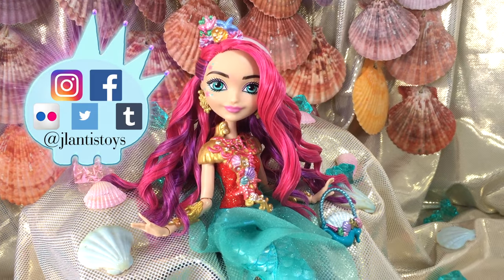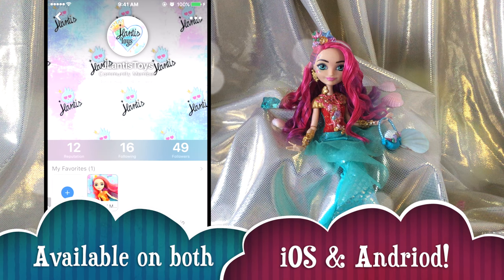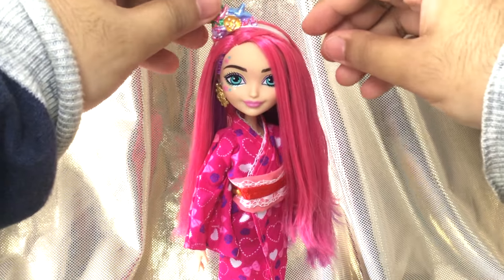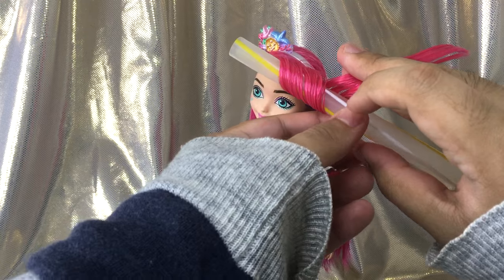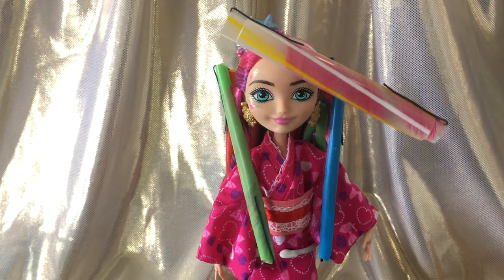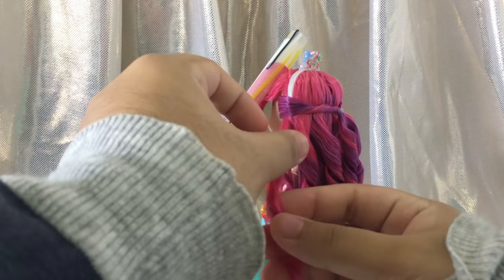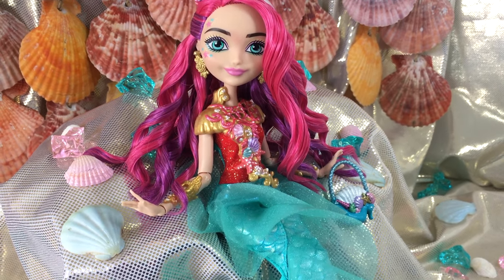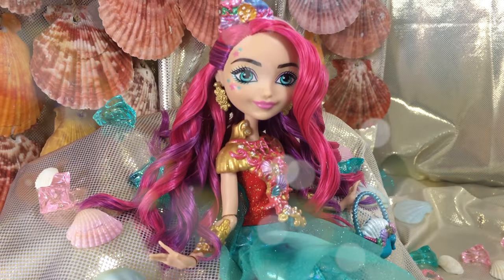How To Curl Meeshell Mermaid Doll Hair Restyle Tutorial - Artwork Version | Ever After High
○ Download Ever After High Amino

Here's my tutorial on How To Restyle & Curl Ever After High Meeshell Mermaid Doll Hair! Hope you enjoy! Repaint video :
Coming Soon.

I'm JLantisToys! Formerly DisneyBoy21. But you can call me Jamie! :) I am 23 years old and basically obsessed with all things Toys!

My channel is about Toys, Dolls, Reviews, Crafts, Tutorials, Doll Hair Restyles, Reroots, Repaints and Fun Galore for All ages! :)

Join me on my adventures of Toy collecting as I hunt for Disney, Ever After High, Monster High, Barbie, Hot Toys, Lego, Funko Pop Figures, Marvel, DC, Super Heroes and more toys! I do reviews on Toys, Craft Tutorials and also Doll Hair Restyles, Rerooting, Repainting & more. I also occasionally do Toy Vlogs and Doll Hunts around Singapore. I also like many Pop Culture topics and a huge book nerd, Harry Potter for Life! I also enjoy Movies, Video Games & Music. I like to keep my channel fun and light and my videos may not all be professional! Most of all my channel is all ages appropriate and Kid Friendly! I am a big kid myself after all! Thanks for stopping by and most of all have fun! Spread Love and enjoy!

disney dolls
ever after high
monster high
meeshell mermaid repaint restyle hair
ooak custom
epic winter
snow queen
elsa
alice in wonderland
alice through the looking glass
mad hatter
the red queen
the white queen
disney limited edition dolls
disney designer dolls
doll collection tour
room tour
How to curl doll hair
reroot doll hair
how to reroot doll hair
Lizzie hearts restyle
Lizzie hearts hair makeover
Doll hair
Ever after high doll
doll hair tutorial
doll repaint
ooak custom doll